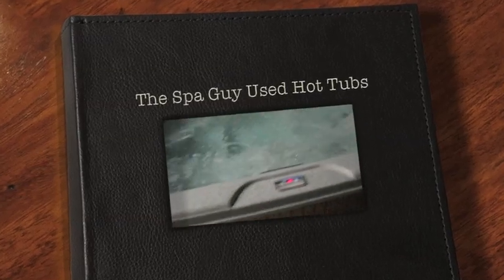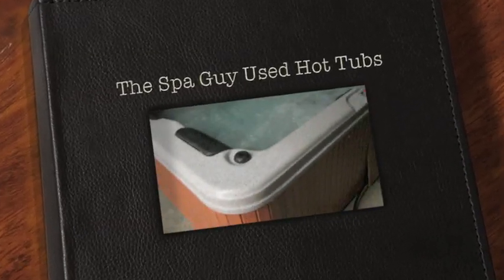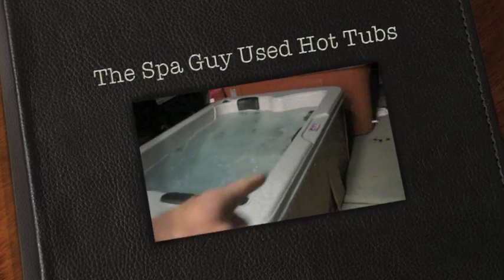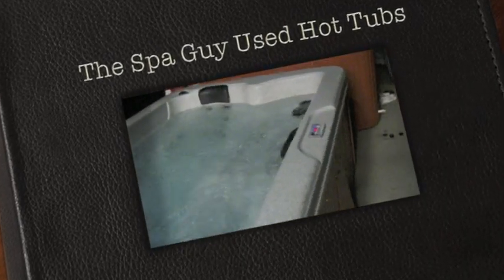Used Pinto XL Hot Tub For Sale Nashville 1 Pump 28 Total Jets Waterfall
We are offering this nice Pinto XL Hot Tub For Sale It features 29 Total Jets, (1) Jet Pump (1) Waterfalls, a Good Cover .